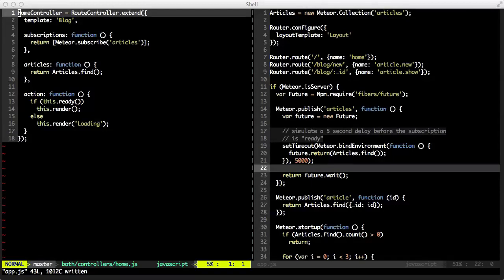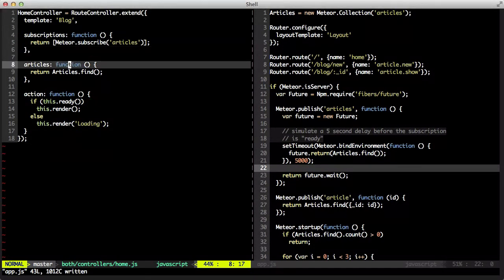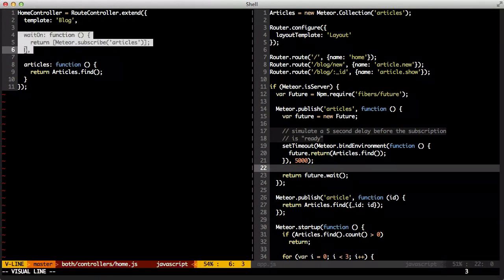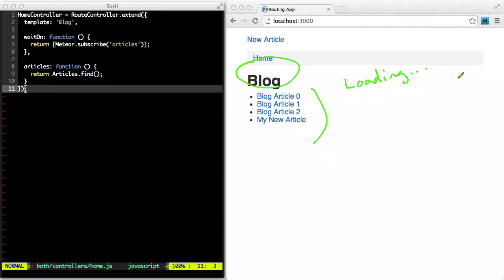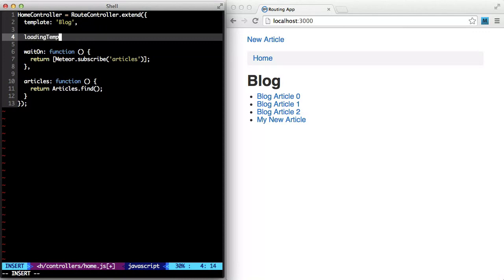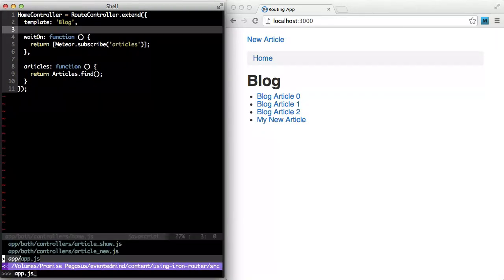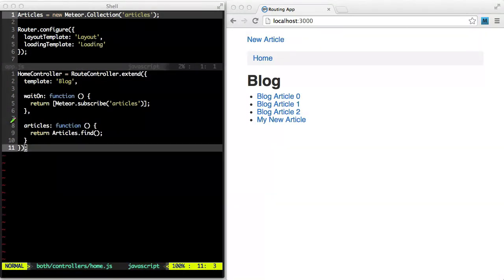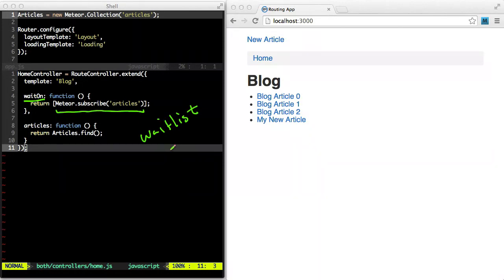9 Using the new waitOn Option